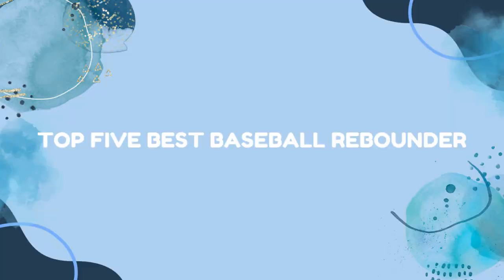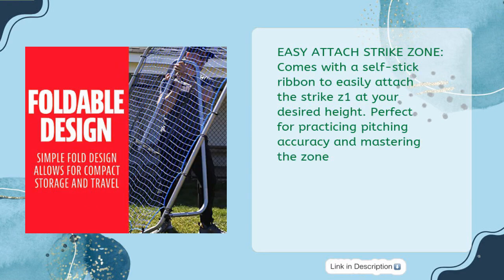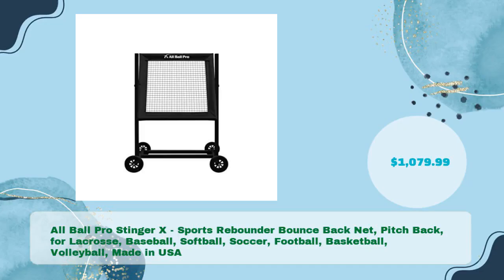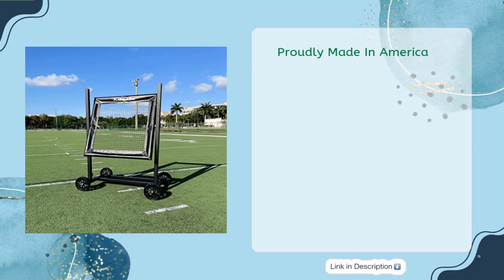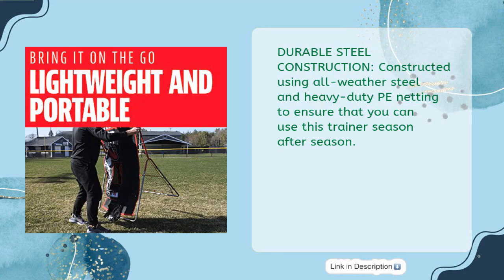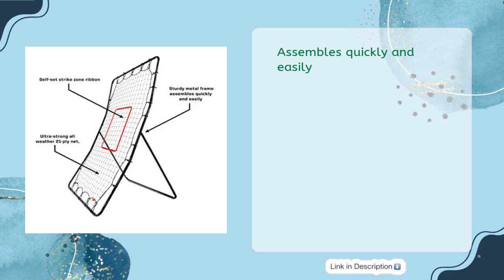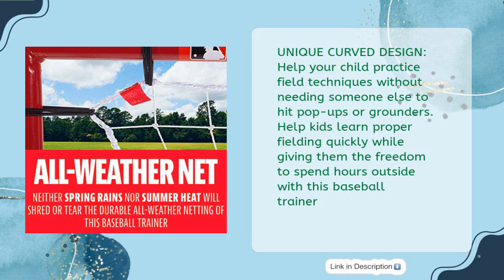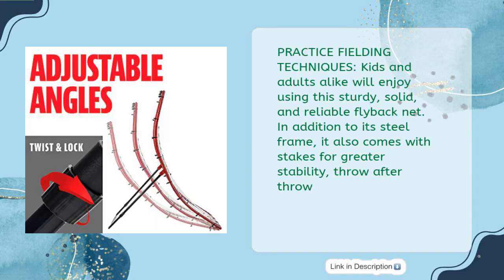TOP 5 BEST BSSEBALL REBOUNDER 2023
Links to the best baseball rebounder 2023. We've researched the best baseball rebounder 2023 on Amazon and make a top five list to save your time and money.

It is important to also note that project loss  is a participant in the Amazon Services LLC Associates Program,